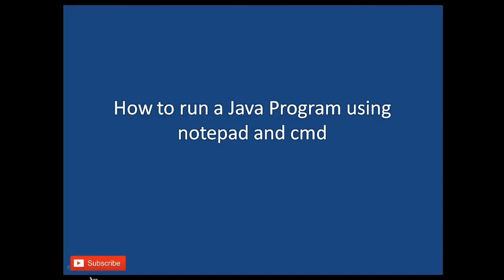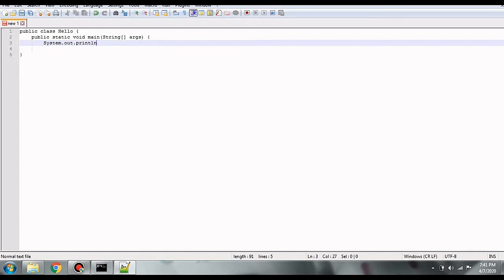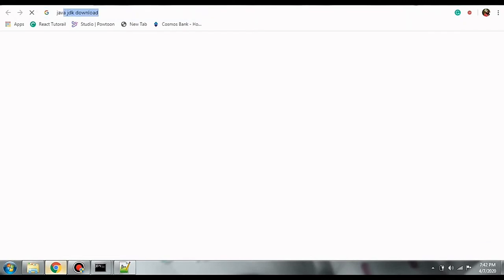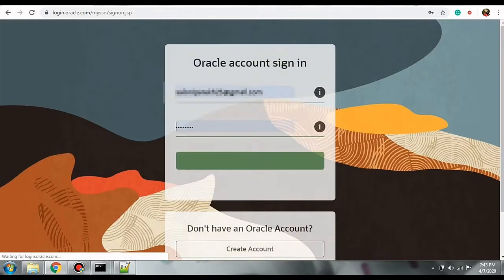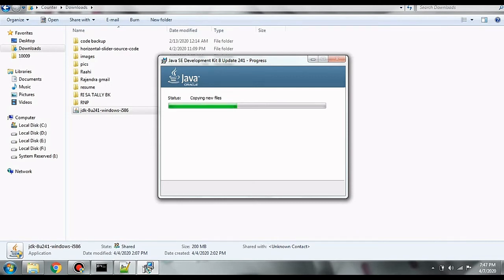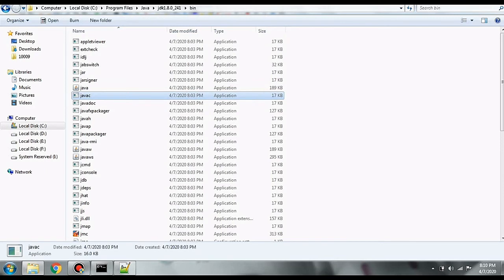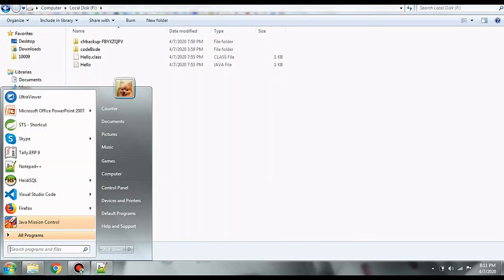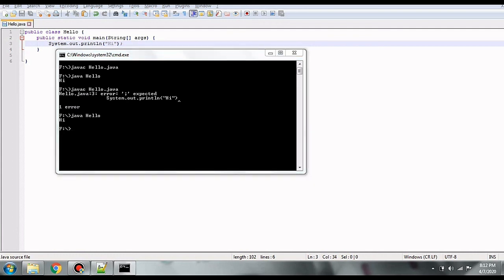How To Install JDK | Run Java Code on Notepad & CMD (without IDE) | Basics of Java | Code Bode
How To Install JDK | How to run java code on notepad and cmd| javac is not recognized as internal or external command |
quick tutorial

Hey guys, all of us use IDE for coding in java but it is important to know how to run using command prompt also.
Also, for executing java code it is important to download and install JDK (Java Development Kit).
It is a set of libraries and tools needed to execute any java code.
It consists of JRE(Java runtime environment) and standard libraries and tools such as javac.
So go ahead and watch this tutorial for the same.
Step 1 - Install JDK
Select the required version and OS and sign in to download.
2) Once the application is downloaded open it.
3) Follow steps of installation by clicking the next button and JDK will be successfully installed in C:\Program Files\Java\jdk1.8.0_241\bin\.
4) Open system environment variables and go to edit the 'path' variable.
5) At the end of path variable paste the above path after a semicolon(C:\Program Files\Java\jdk1.8.0_241\bin)
6) Don't remove anything from path variable just add the JDK path after the semicolon

HAPPY LEARNING!